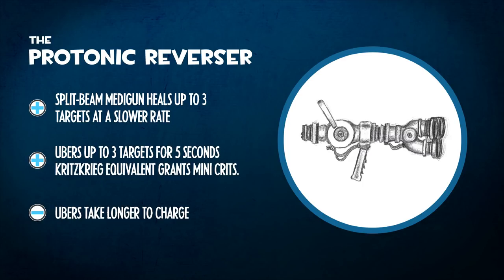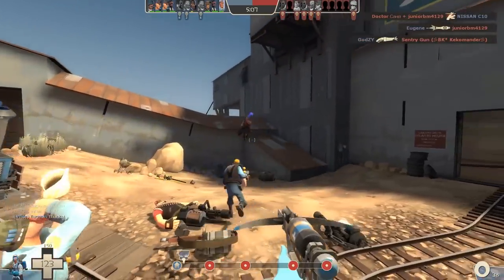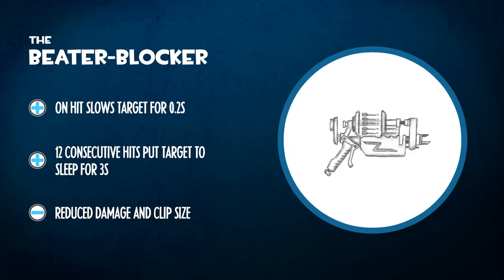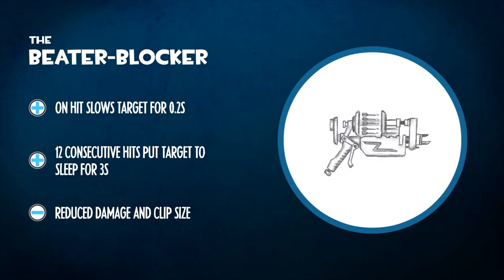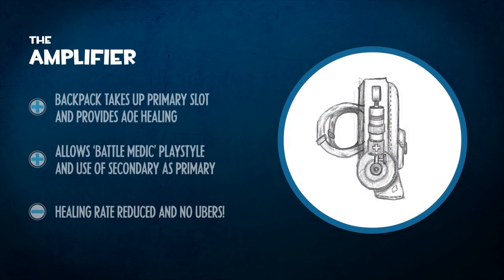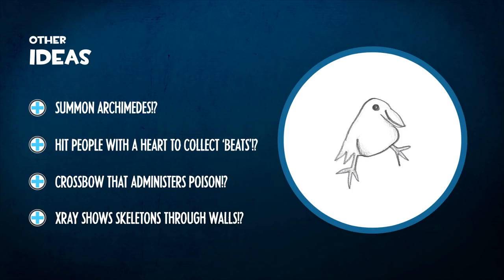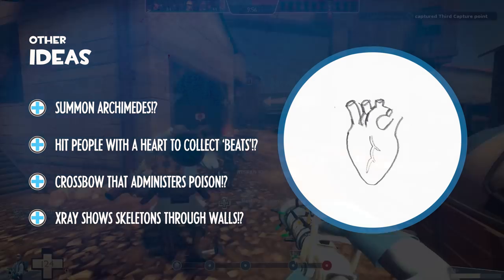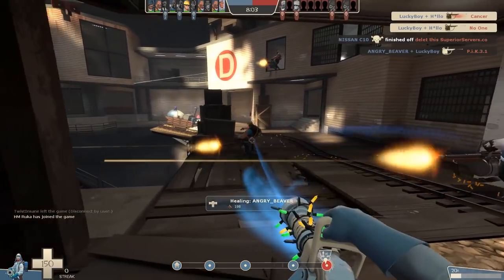TF2 - 3 Weapon Concepts for Medic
In this video I present 3 weapon ideas for the Medic.

(Fri 8pm and Sat 4pm GMT)

★ Nom on some Merch! ★

★ Music ★
NaNa vs MARIN - OK
Noxive - Home
Smokn Beats - Waves (FreeSongsToUse)